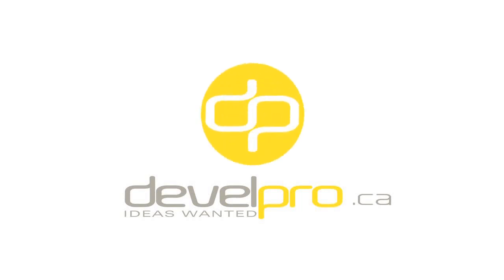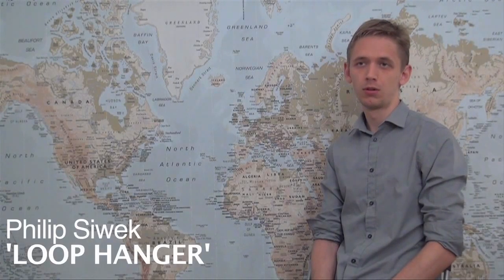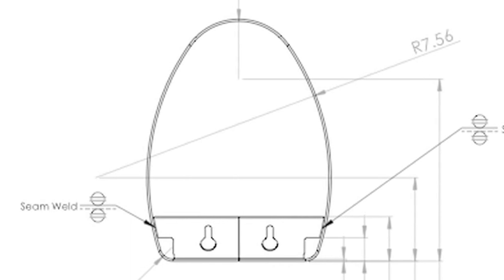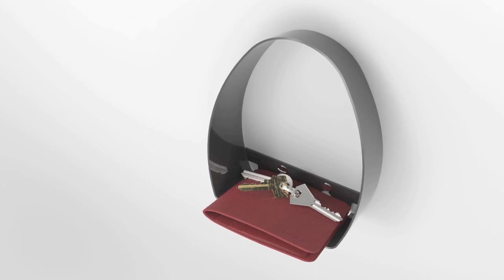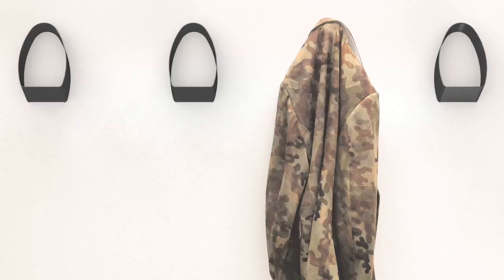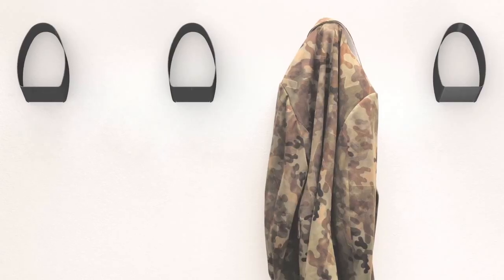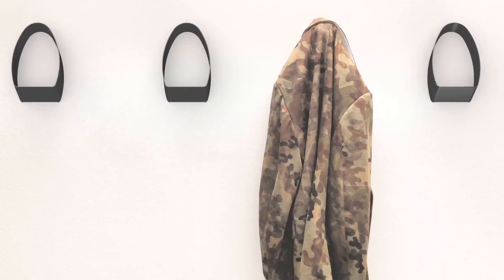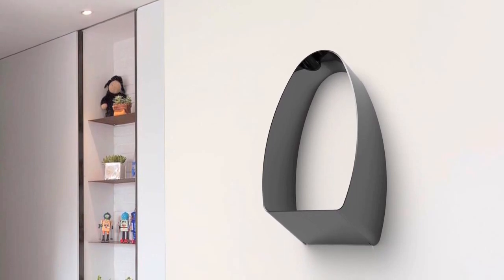Loop Coat Hanger by Decorpro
An interview with Philip Siwek, the lead designer of the Loop coat hanger.